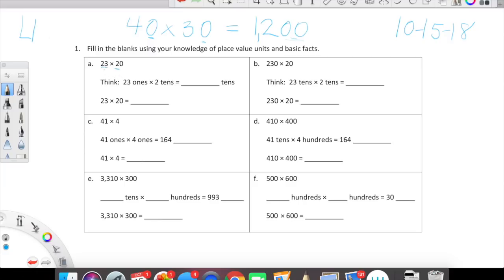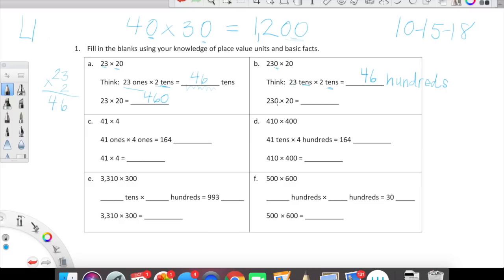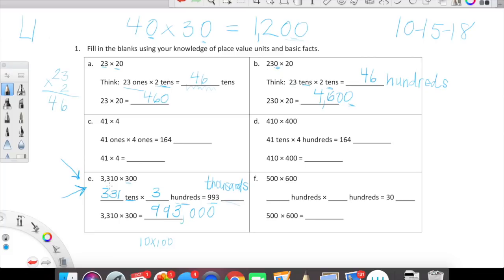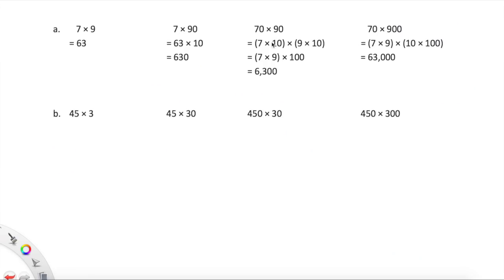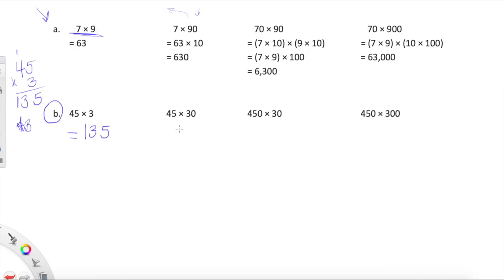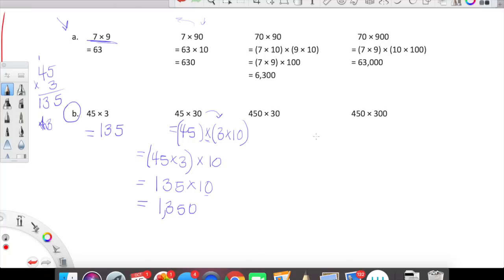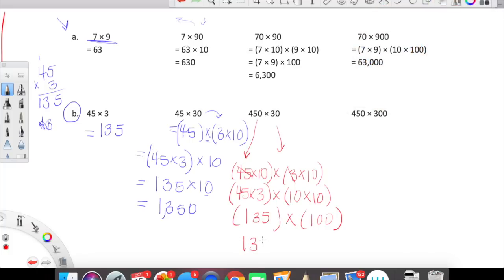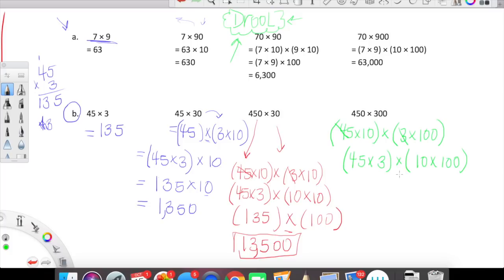Eureka Math Grade 5 Module 2 Lesson 1